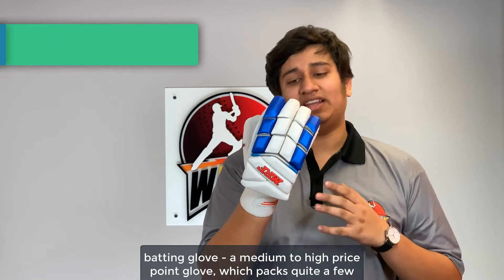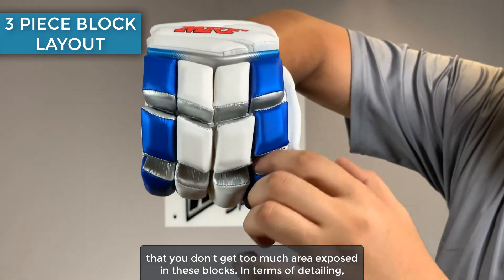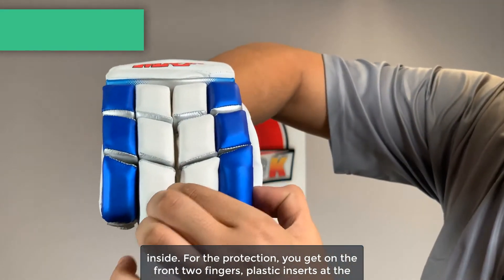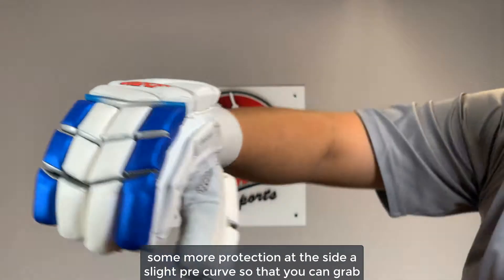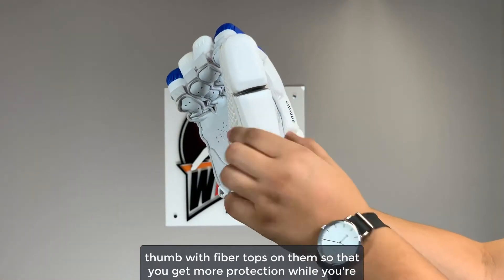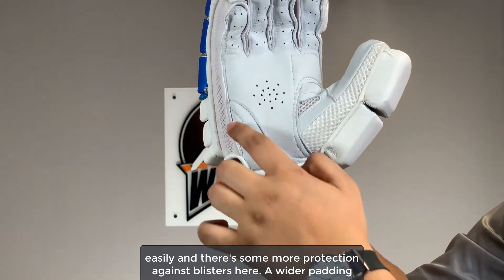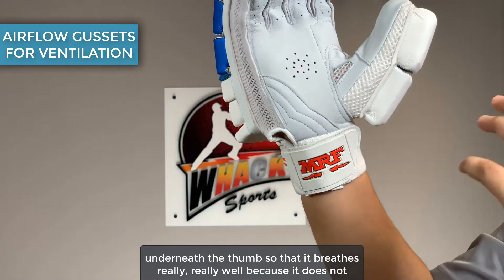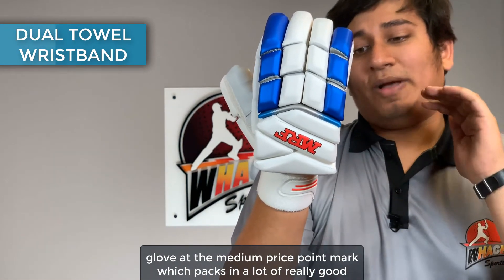MRF Shikhar Dhawan Unique Edition Cricket Batting Gloves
MRF Shikhar Dhawan Unique Edition Cricket Batting Gloves - Men

As used by Indian opener. Featuring a traditional profile with fibre insert and a styled finish with pre-bent fingures shape.

MRF Genuis Series Red and Silver Batting Gloves
Unique Edition is a light weight and high quality batting gloves
Susage type Single finger protection
two piece thumb flexibility
High density foam filled construction with fibre inserts
for very high protection
Super light design with calf leather Palm.